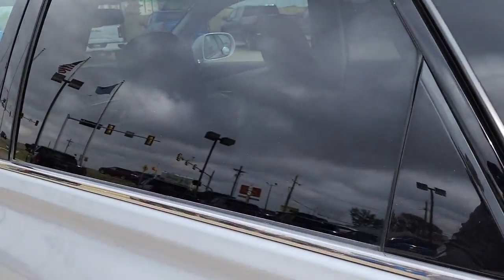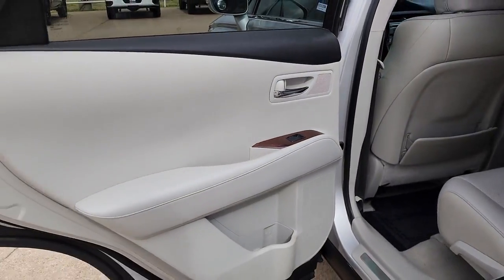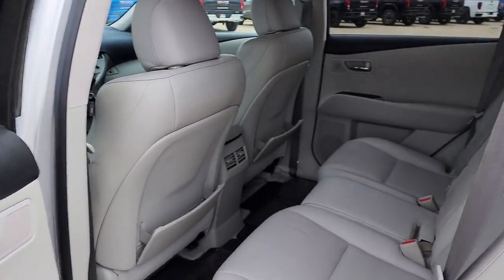2010 Lexus RX 350 Tulsa, Broken Arrow, Owasso, Bixby, Green Country, OK S23129A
Gray Used 2010 Lexus RX 350 350 available in Broken Arrow, Oklahoma at Ferguson Superstore. Servicing the Tulsa, Owasso, Bixby and Green Country, OK area.

Ferguson Superstore
1601 N Elm Place

Recent Arrival!***NO ACCIDENT HISTORY***, ***LEATHER***, ***AWD***, ***PUSH BUTTON START***, ***KEYLESS ENTRY***, ***NAVIGATION***, RX 350, 4D Sport Utility, AWD.Awards:* 2010 KBB.com Brand Image Awards * 2010 KBB.com Best Resale Value AwardsAt Ferguson, we are Upfront and Simple. We offer our best price to everyone, the first time. The only additional fee you pay is a $379 documentation charge.